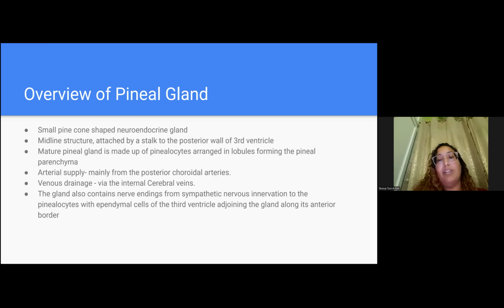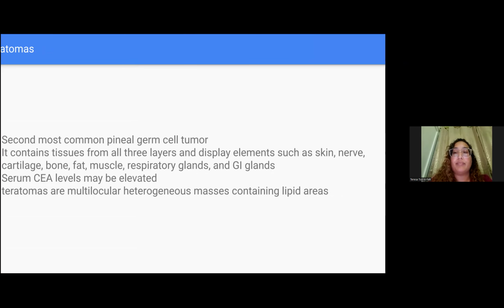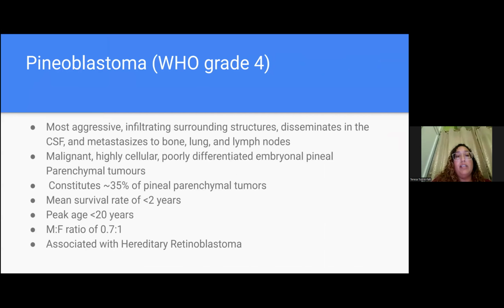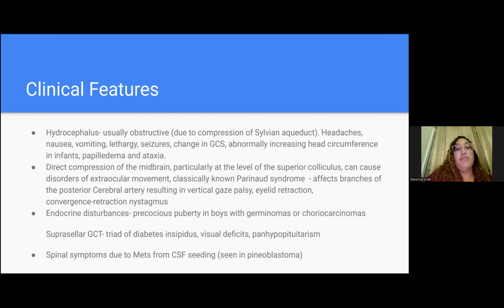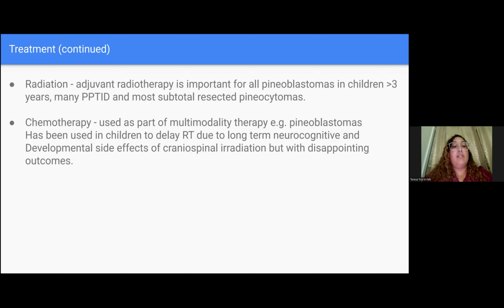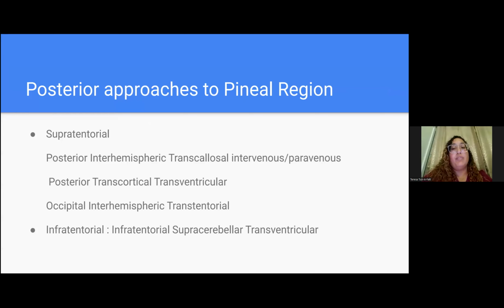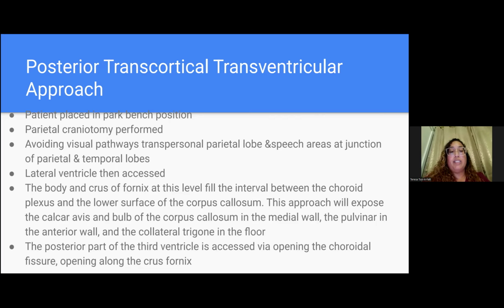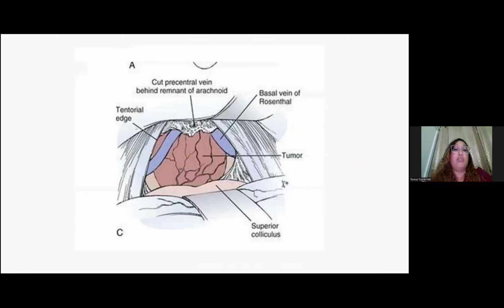Management of Pineal Gland Tumours